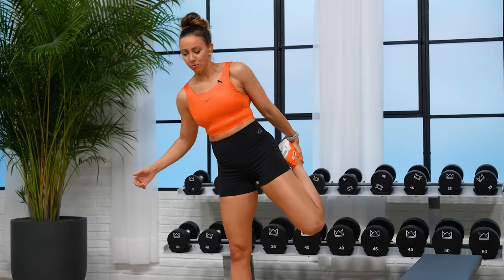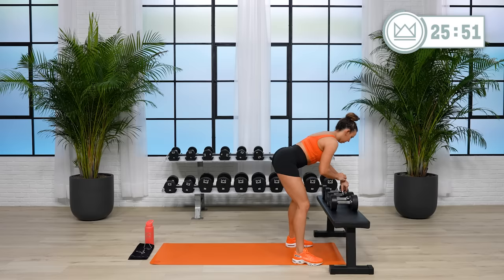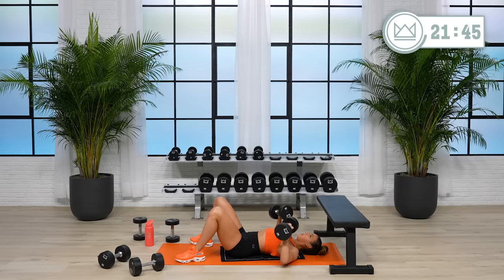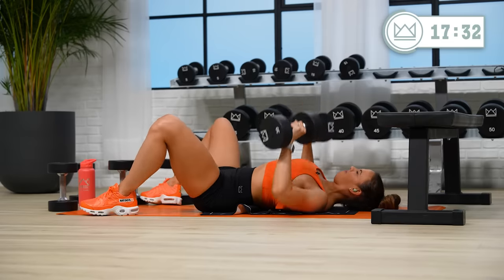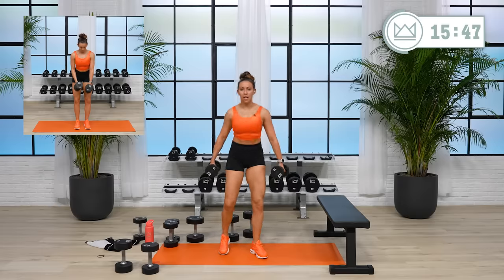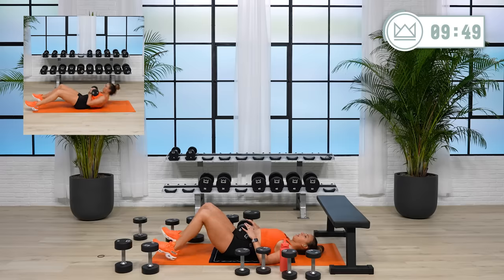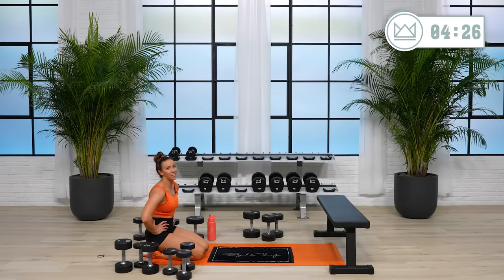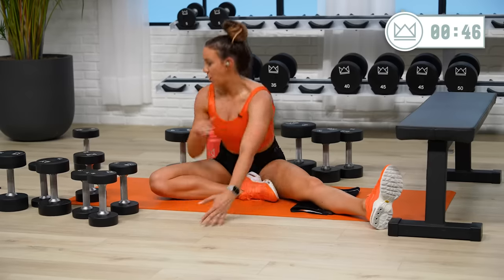30 Minute Full Body w/ Abs Finisher Workout | STF 2023 - Day 31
What a great way to start the week-a full body superset workout! I know you're going to feel incredible when you are doing with this workout

This workout is such a great challenge for your whole body! We will work for 3 rounds of each exercise for 45 seconds and rest for 15 seconds in between each set. This will give you time to switch weights and keep moving. Make sure you challenge yourself more each round in the weights you are holding or in the way you're moving with intensity!

The Exercises:
1. Bent rows
2. RDL
3. Chest Press
4. Glute Bridge
5. Lateral Lunge
6. Lateral Raise
7. DB Sit ups
8. DB Crunched Bicycles
9. DB Plank

License ID: W8dWbgRxOAQ
License ID: j7dXqZ46WNM
License ID: ebXQ1onWX6a
License ID: EVkXRg4l5RJ
License ID: lRkYolJl6o9
License ID: ovnLB8qp2XQ
License ID: yDJ4E27gWnx
License ID: 3MKVwRdzD68
License ID: 1K7YwX5NQv4
License ID: 4oqwGdr7qmB
License ID: PAvZ21VovG2
License ID: E2pQ196QpZA
License ID: G19xPa8p9z4

License ID: mKojR8DwoND
License ID: 25PMOGgJWxg
License ID: PmnXRgE7ad8
License ID: B4oVpzxmkLm
License ID: 8Jz3mNVerPk
License ID: KX2bx59QvyD
License ID: Mb8BAB3YP5L
License ID: 1zPANAV9e7a